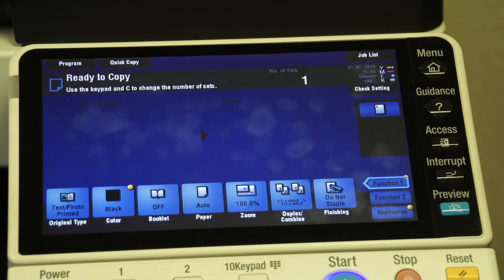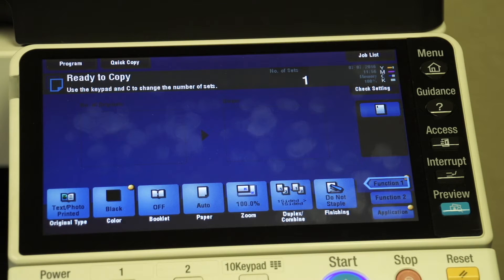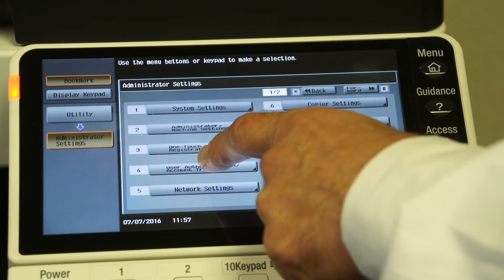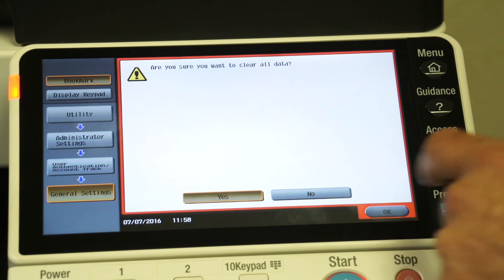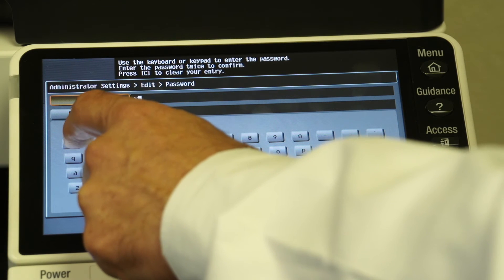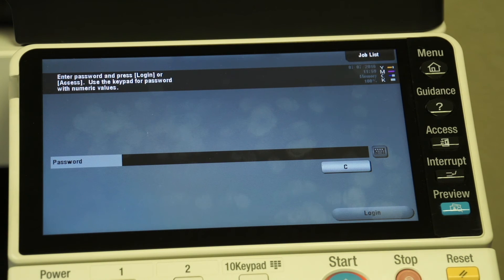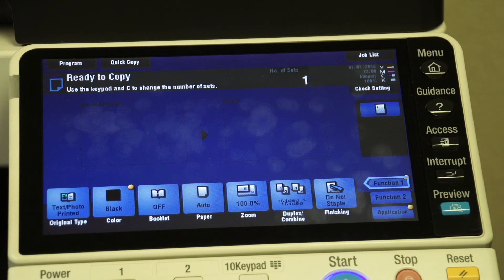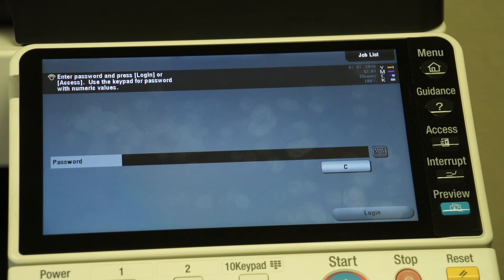Turn on Account Tracking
In this video you will learn how to turn on account tracking on a Konica Minolta Bizhub Copier.